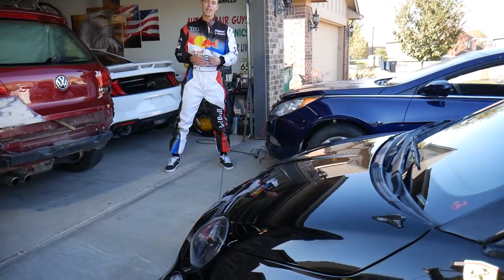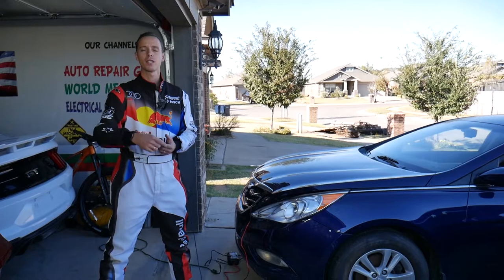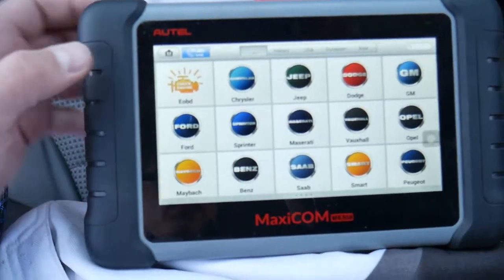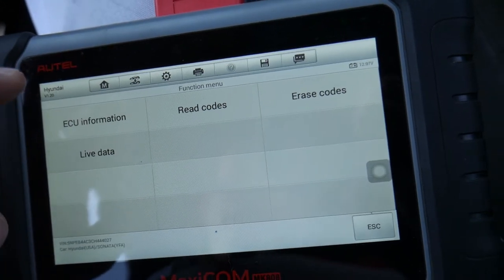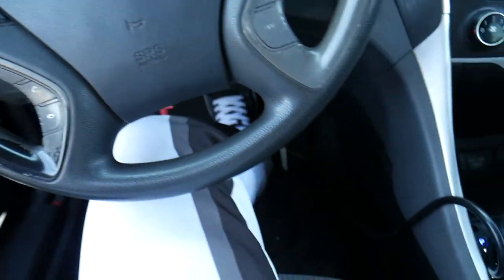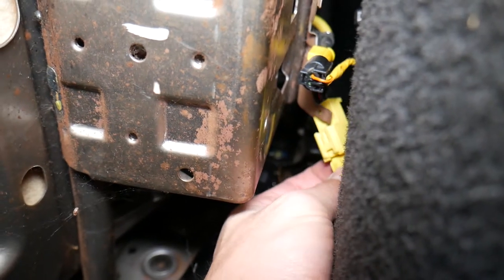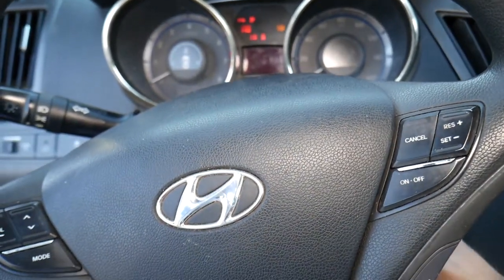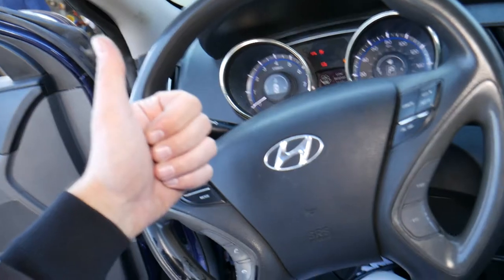HYUNDAI KIA AIRBAG LIGHT ON CODE B1511 DRIVER BELT SWITCH OPEN SHORT FIX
If you have Hyundai or Kia and you have airbag light and code B1511 driver belt switch open short on Hyundai or Kia we will explain in this video what could cause airbag light and code B1511 driver belt switch open short on Hyundai or Kia. We explained why you may have airbag light and code B1511 driver belt switch open short on 2013 Hyundai Sonata but similar procedure should apply to multiple Hyundai and Kia models so the video may be helpful on:
Hyundai Santa Fe Airbag Light Code B1511 Driver Belt Switch Open Short
Hyundai Sonata Airbag Light Code B1511 Driver Belt Switch Open Short
Hyundai Tucson Airbag Light Code B1511 Driver Belt Switch Open Short
Kia Cadenza Airbag Light Code B1511 Driver Belt Switch Open Short
Kia Optima Airbag Light Code B1511 Driver Belt Switch Open Short
Kia Sportage Airbag Light Code B1511 Driver Belt Switch Open Short
Kia Sorento Airbag Light Code B1511 Driver Belt Switch Open Short
Hyundai Elantra Airbag Light Code B1511 Driver Belt Switch Open Short
Hyundai Veloster Airbag Light Code B1511 Driver Belt Switch Open Short
Hyundai Genesis Airbag Light Code B1511 Driver Belt Switch Open Short
Hyundai Accent Airbag Light Code B1511 Driver Belt Switch Open Short
Kia Forte Airbag Light Code B1511 Driver Belt Switch Open Short
Kia Soul Airbag Light Code B1511 Driver Belt Switch Open Short
Kia Rio Airbag Light Code B1511 Driver Belt Switch Open Short

► Torx Special Tool Set
► Panel Removal Tools

•Cameras
Panasonic Lumix FZ300

•Tripod
Polaroid 72-inch

•Microphone
Polaroid Pro Video Condenser

•Light
NEEWER 160 LED CN-160 Dimmable

•Camera
Sony HD Video Recording HDRCX405